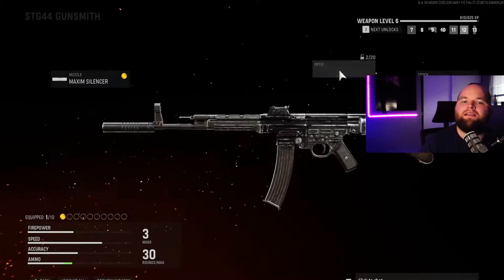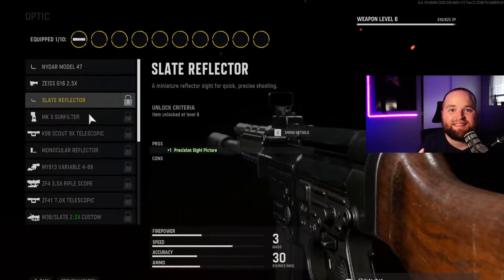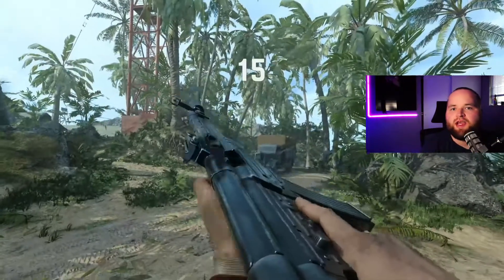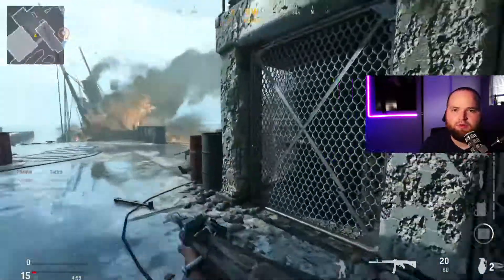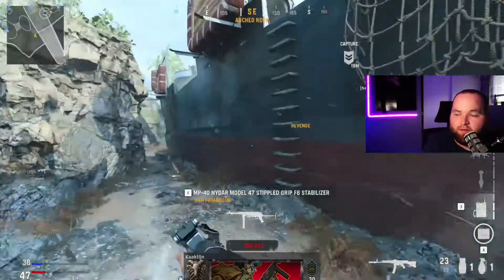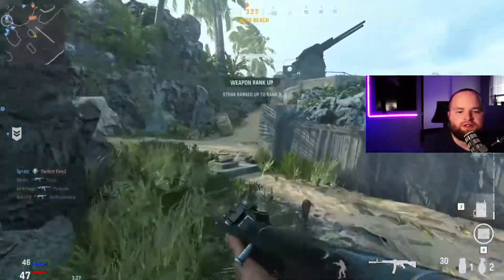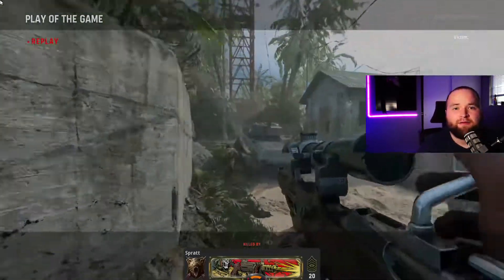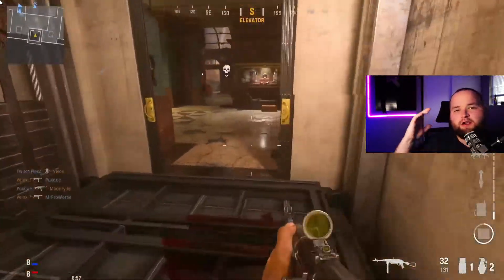INSANE VANGUARD GAMEPLAY! Call of Duty Multiplayer | STG META!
What do you guys think about Vanguard Gameplay overall ? I think its good only because its on the MW engine!